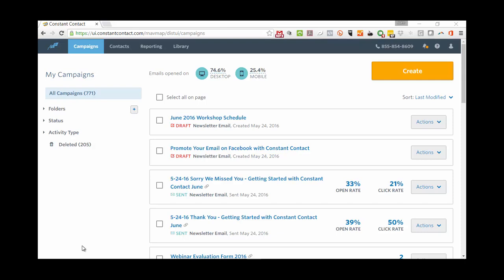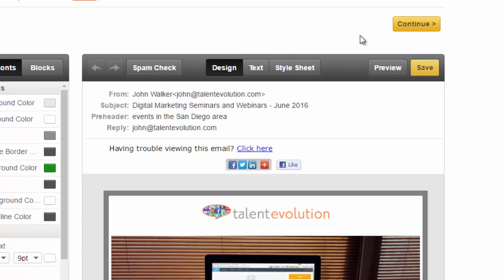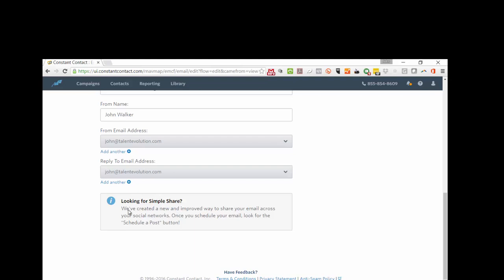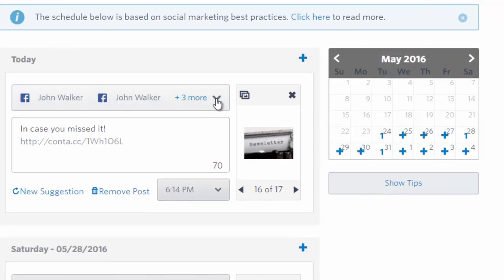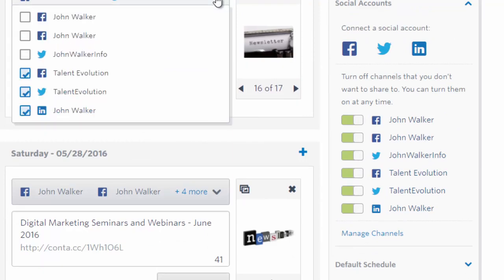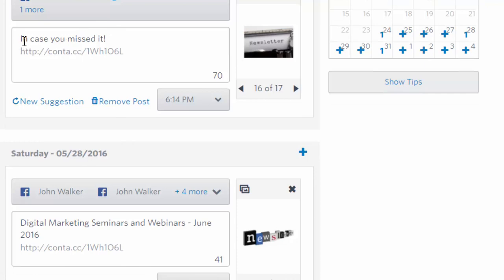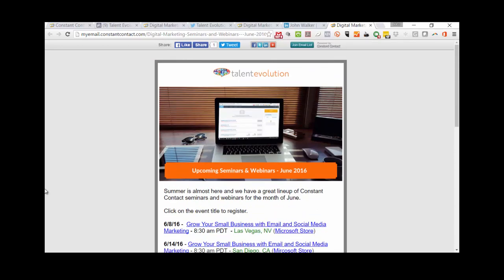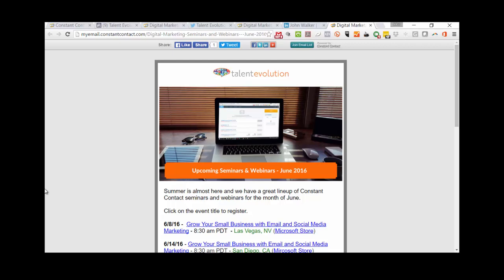Share Your Constant Contact Email on Facebook, Twitter and Linkedin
Sharing your marketing email on social media is easy with Constant Contact. This video tutorial deTest drive Constant Contact FREE for 60-days.